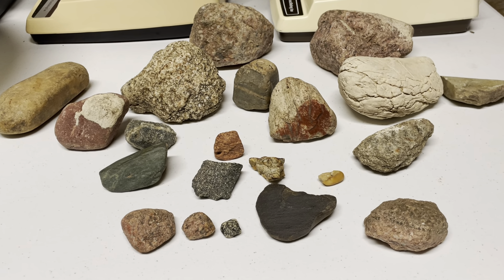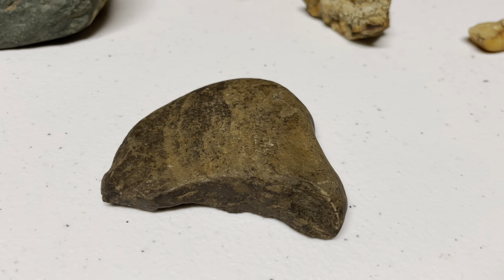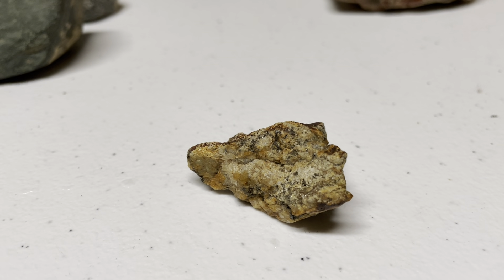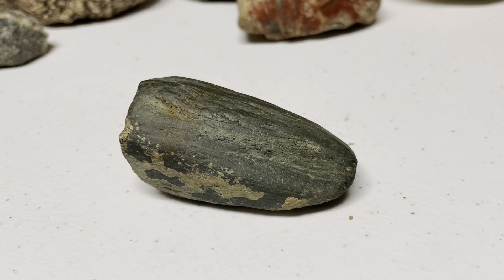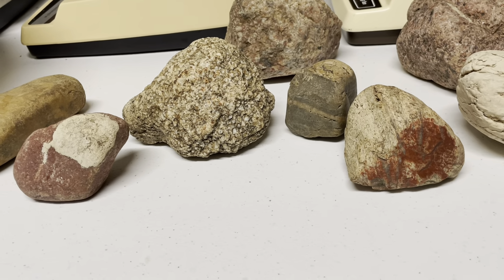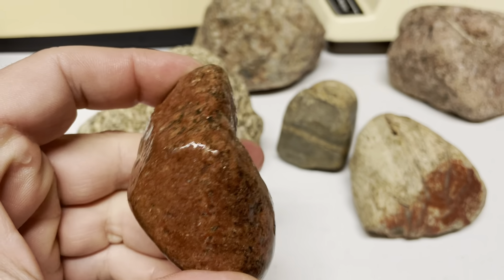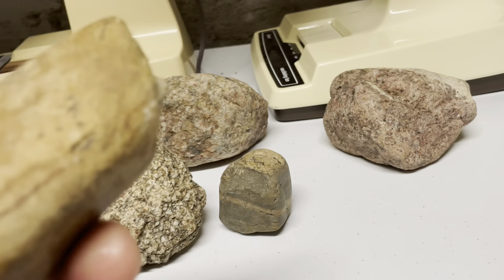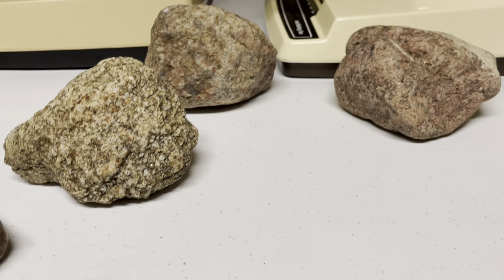I found some weird rocks while out hunting